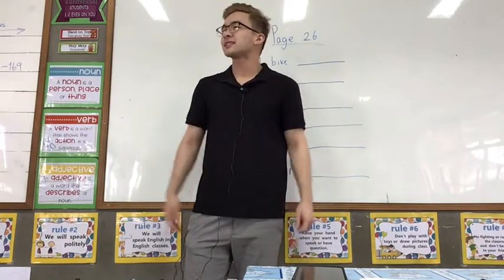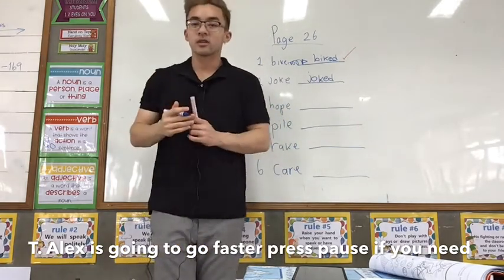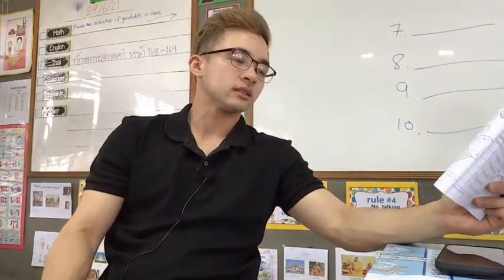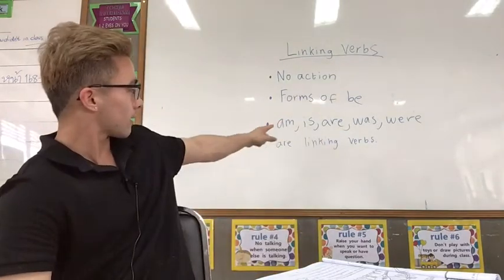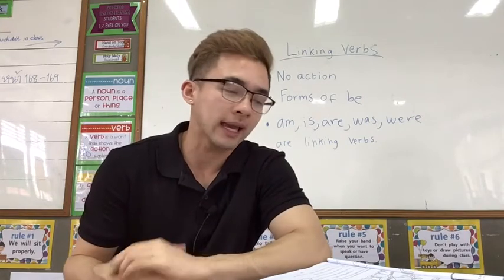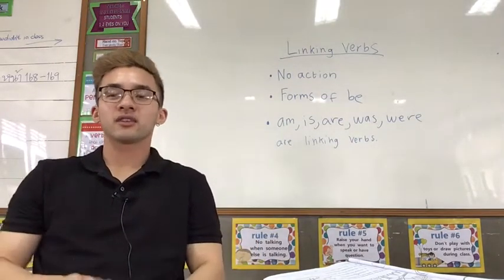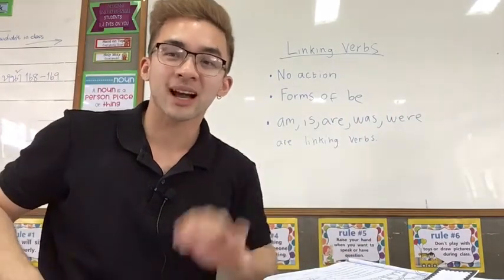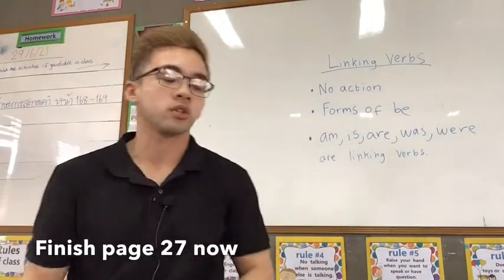T Alex english Week 8 Ep 1